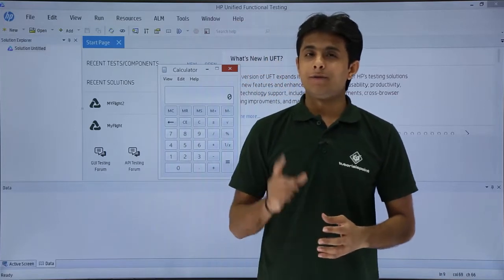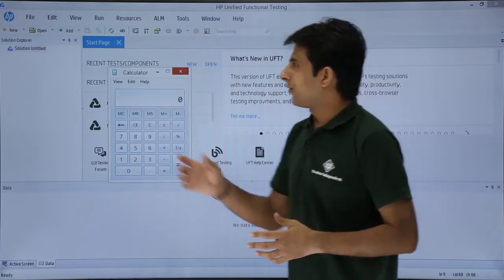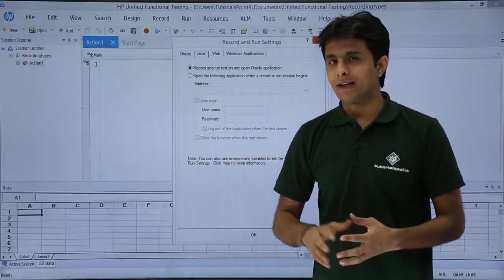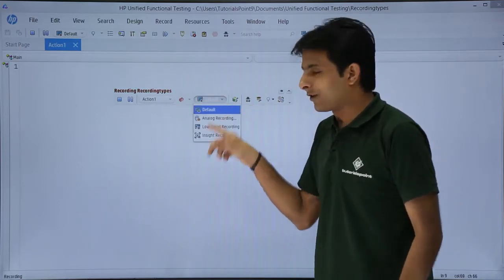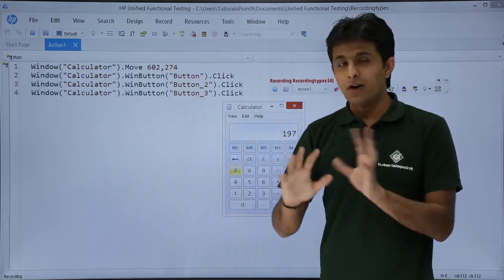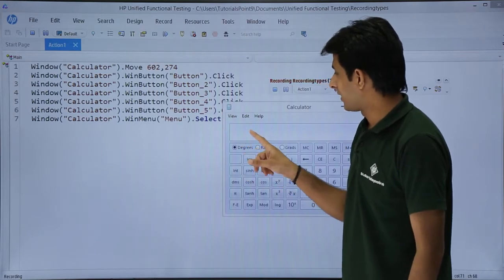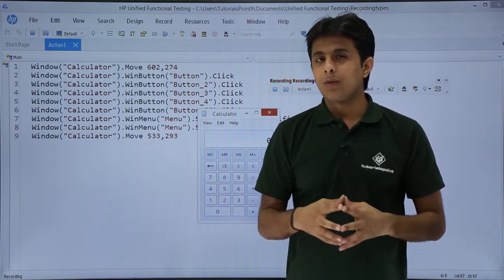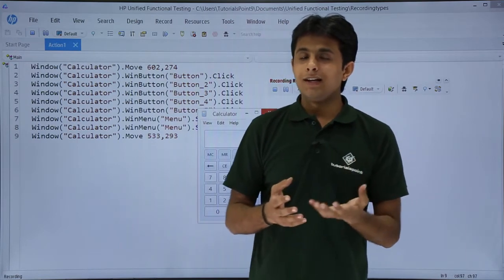HP UFT/QTP - Default Recording